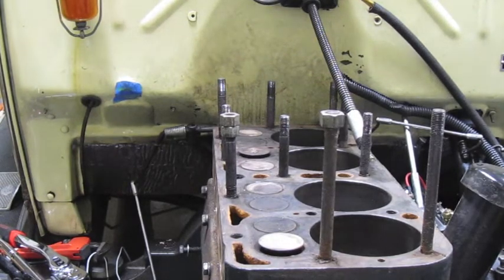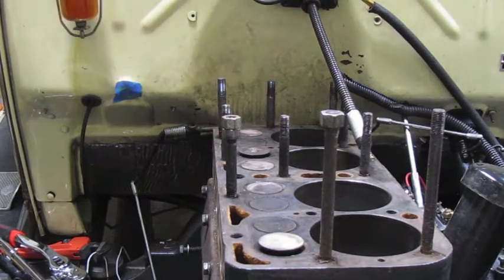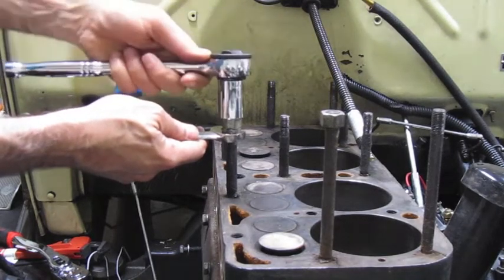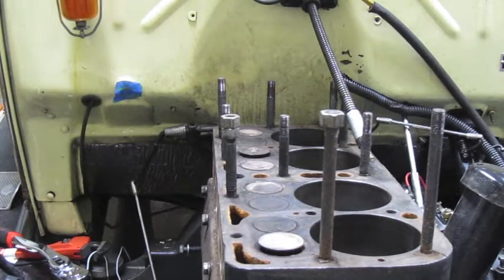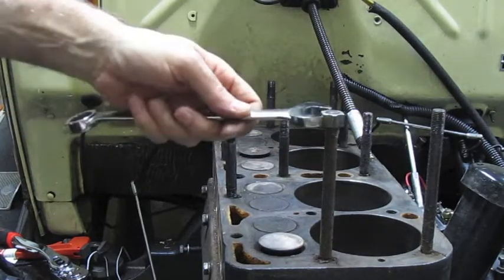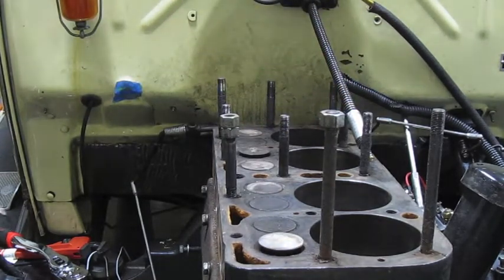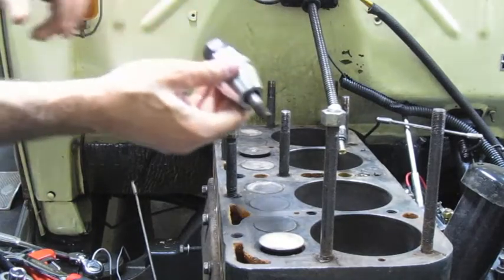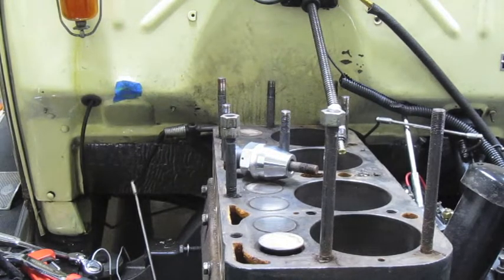Ford Model A - remove head studs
Tips for removing stubborn studs in the engine head/block of a Ford Model A.